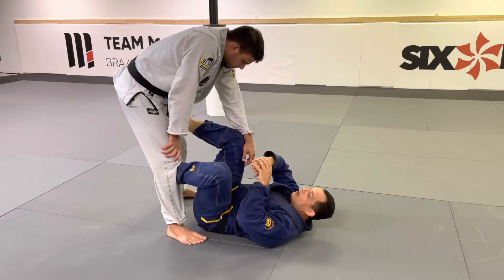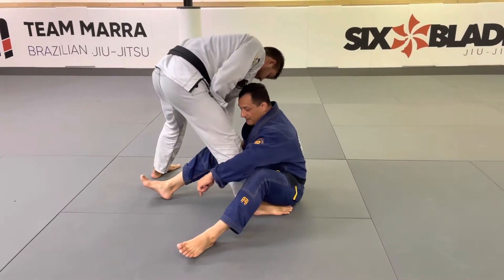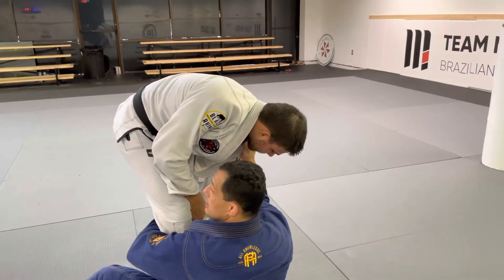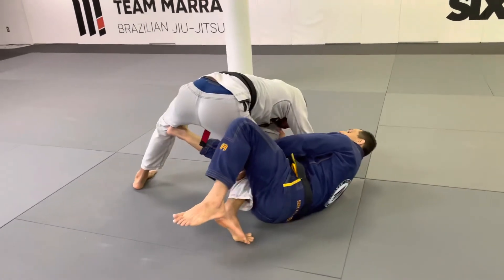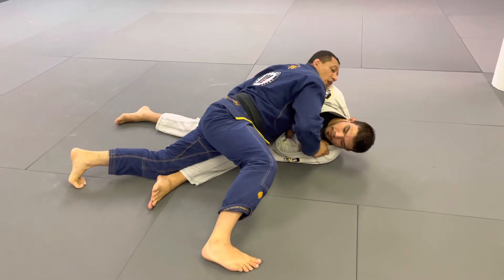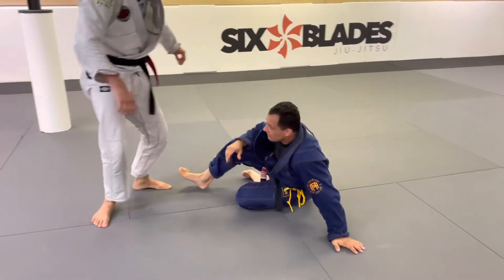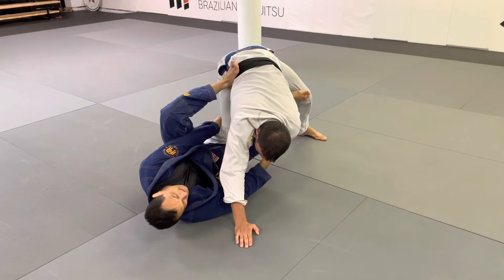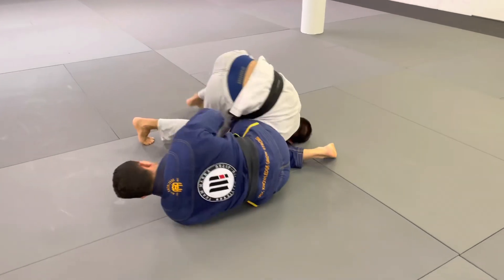Sleeve and Pants Grip Variations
About us:
We are Six Blades Jiu-jitsu Fort Worth. Heavy Jiu-jitsu, light vibe under the head Coach Leonel Marra. This makes us the best jiu-jitsu school in Fort Worth, Texas.

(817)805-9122